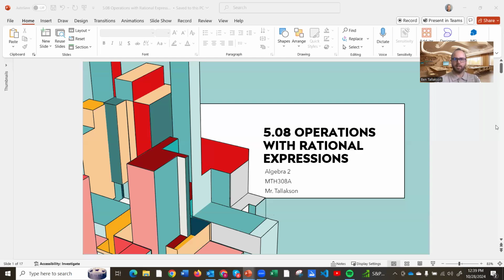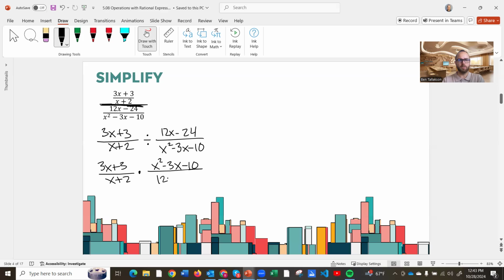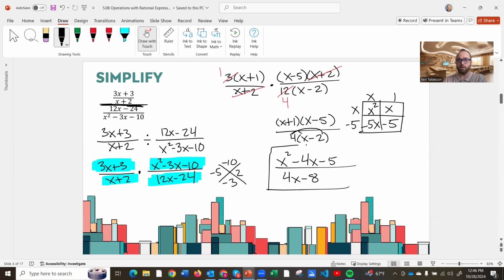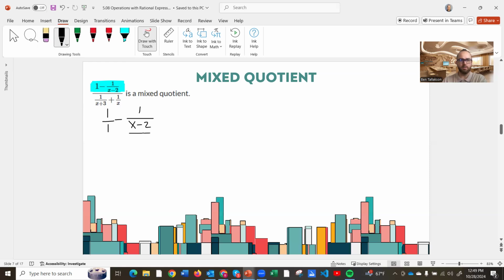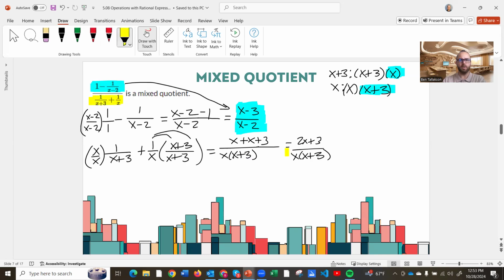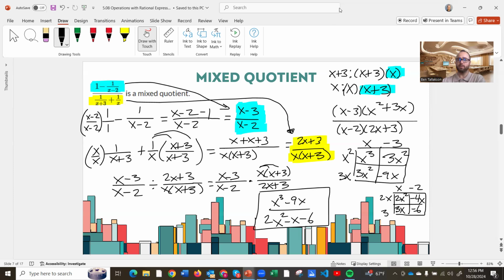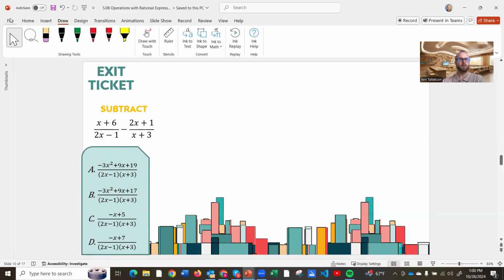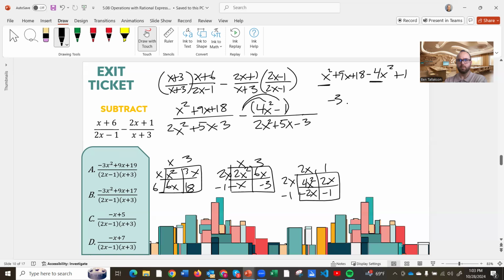5.08 Operations with Rational Expressions Key